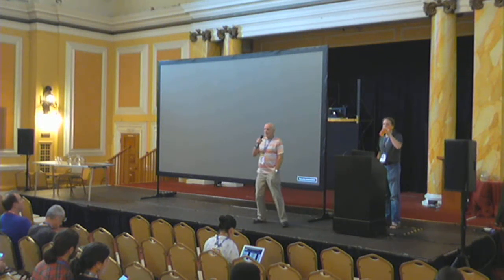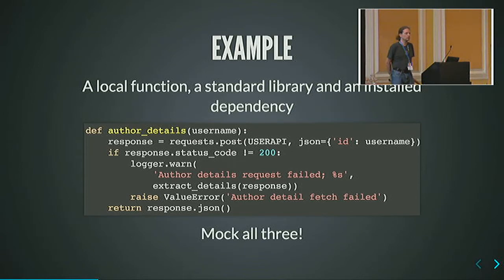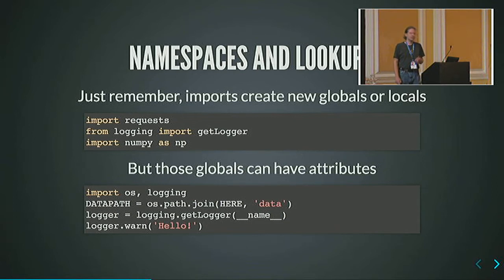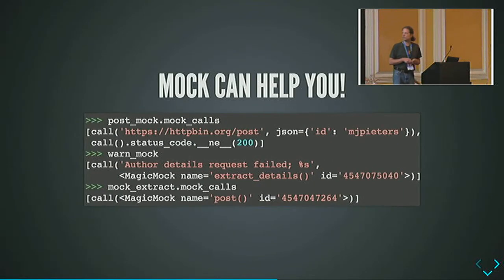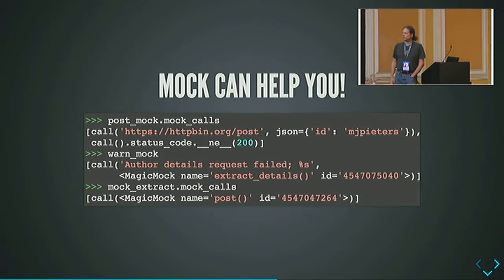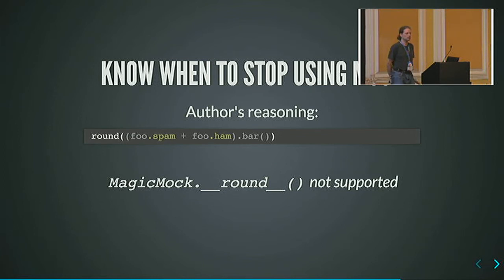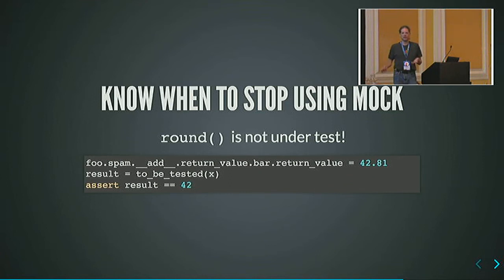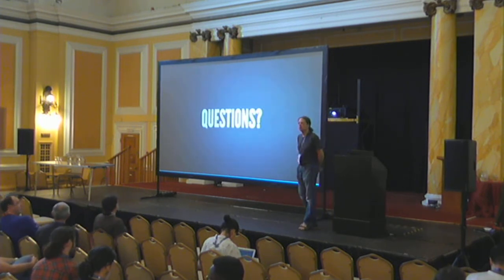How not to make a mockery of it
Make the most of unittest.mock when testing

Martijn Pieters

Monday 17th, 17:00 (Assembly Room)
A talk (25 minutes)
The Python standard library comes with a great tool for helping you write isolated unit tests: unittest.mock. But, as evident from Stack Overflow questions on the subject, many people struggle to understand how to use the library correctly. This talk will help you understand how to use unitest.mock effectively, with the help of a few problems inspired by those Stack Overflow posts.

This talk is aimed at people that already know how to write unittests, but want to know how to get the most out of unittest.mock.